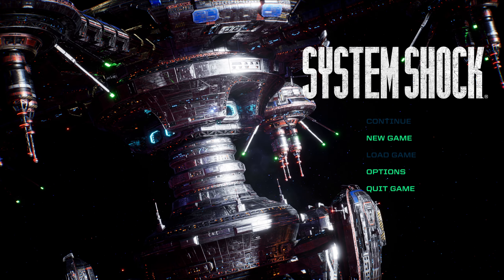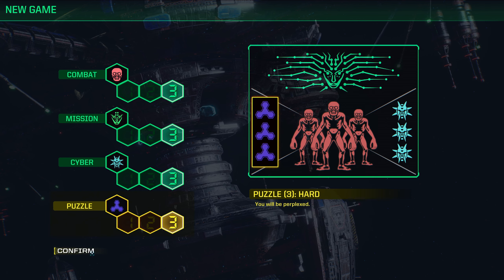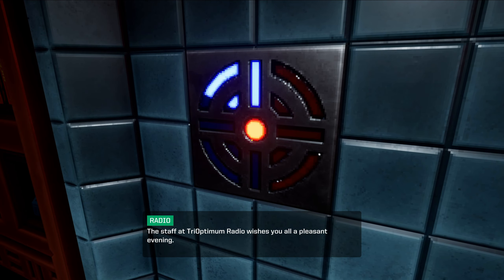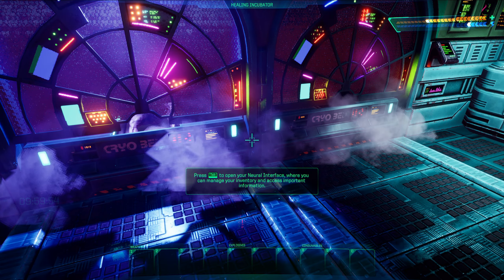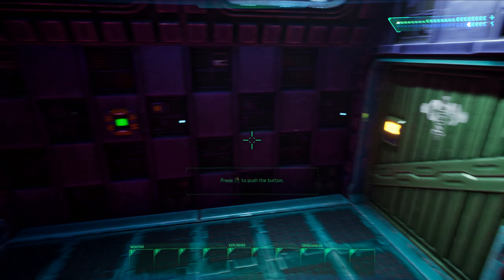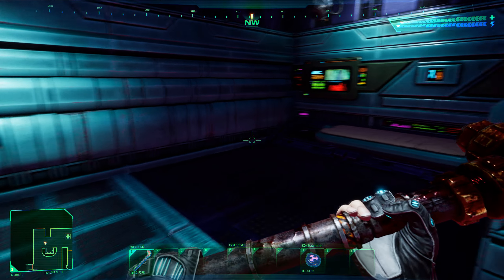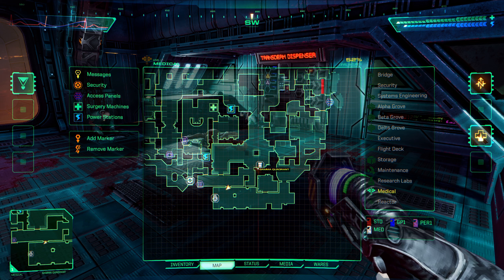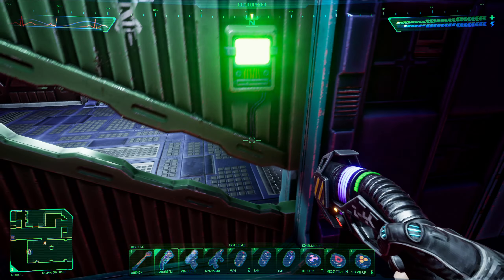System Shock Remake: Part 1: Progenitor of a Genre [Blind, Max Difficulty]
First time playing through any iteration of System Shock!

The original game's shadow looms large; it has influenced modern action games for almost 30 years...

Happy to finally get into getting to know the story behind the legends in this remake!